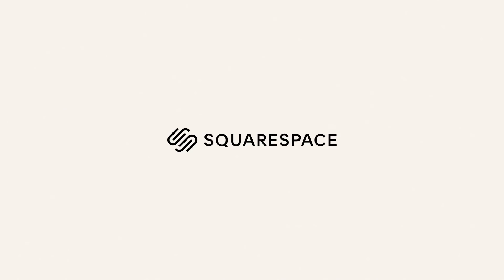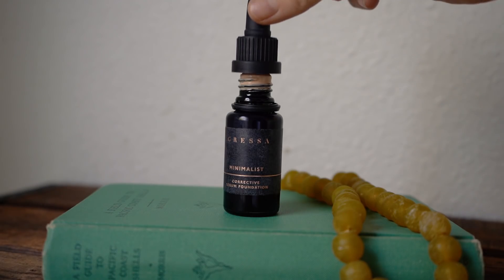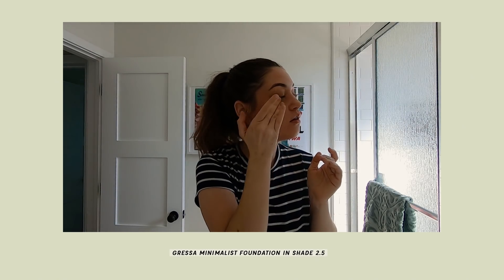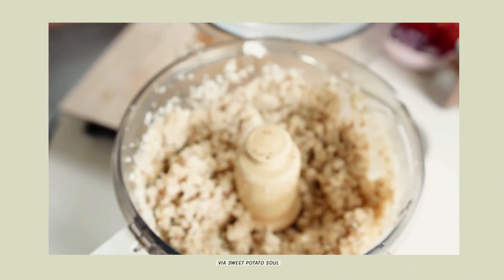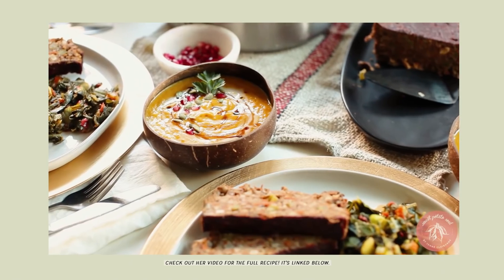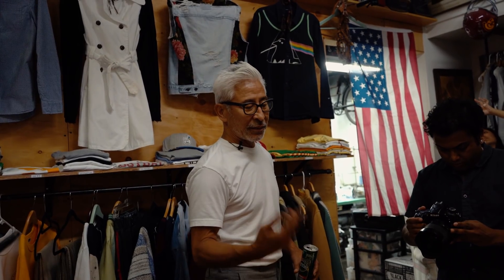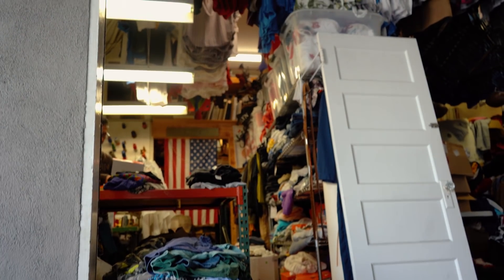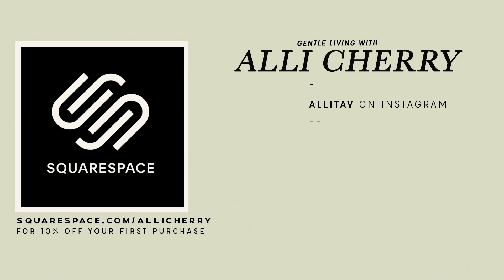October Favorites: Green Beauty, Vegan Recipes, and Zero Waste Fashion | Alli Cherry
Products from my skincare routine:
Cocokind Organic Sea Moss Exfoliator

YOKISHOP:
The Goodwill of Orange County x Yokishop 75 piece collection will be available at RARE by Goodwill in Anaheim on November 9th and 10th.

allicherry.co
Alli Cherry
90720

☟ shop my favorite sustainable products & get discounts for airbnb, hipcamp, pela case, girlfriend collective, and more ☟

Hi, my name is Alli Cherry, I’m a content creator based in Orange County, CA with a passion for natural living, attainable sustainability, and personal style. You can find me at home testing vegan recipes, weaving the aisles of my hometown flea market, or beach camping with my husband, Nick! We’ve been married since 2013 and enjoy living simply and surrounding ourselves with family and friends.

The through-line of all my creative endeavors during this time has been the simple concept of living gently with myself, with the planet, and with others. Whether it’s reducing my waste on a road trip, practicing minimalism at home, plant-based eating, or essential oil DIYs -- everything comes back to what’s sustainable for myself and our planet. The community I’ve found on YouTube and Instagram is so inspiring, they’ve become places of empowerment and encouragement where I can share my journey and learn from other like-minded people all over the world.